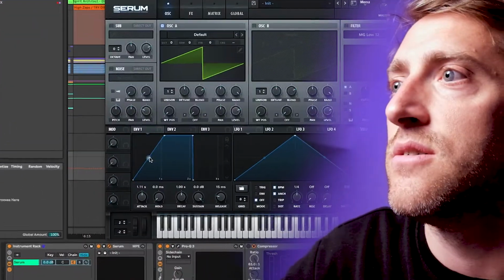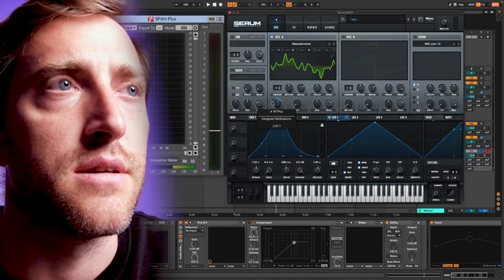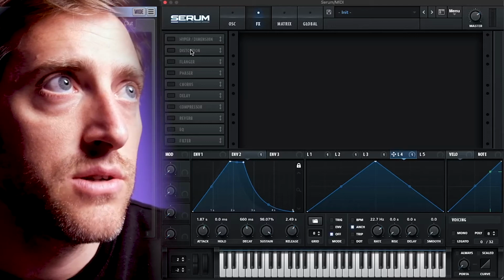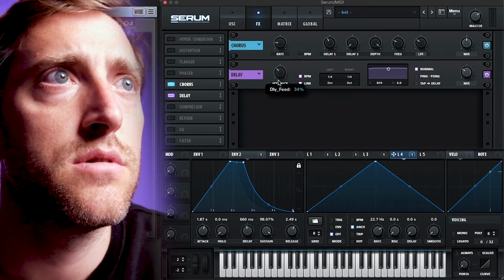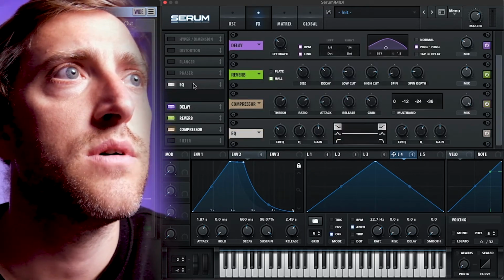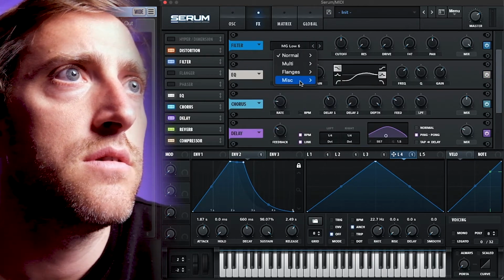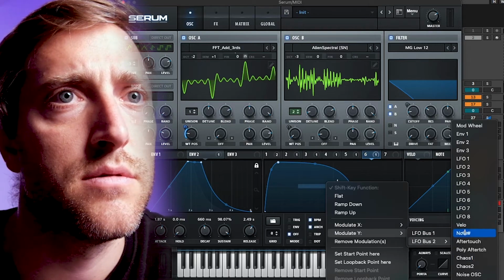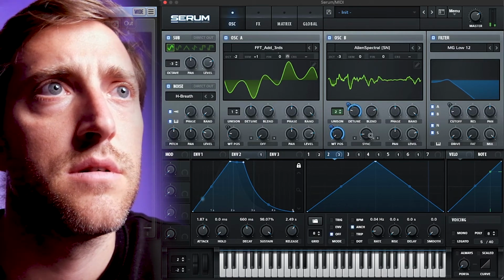PSYTRANCE ATMOSPHERES , Pads, Atmos in Xfer Serum ✨ - Psytrance Tutorial Ableton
Learn how to create great pads, atmospheres/atmos in Xfer Serum for Psytrance.

Basics: (0:00)
Chords: (11:03)
FX: (12:31)